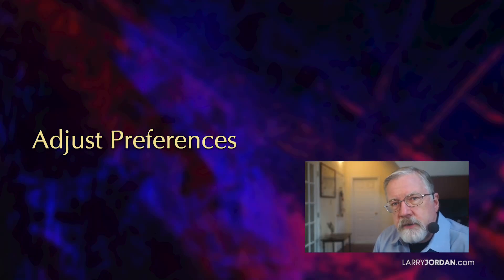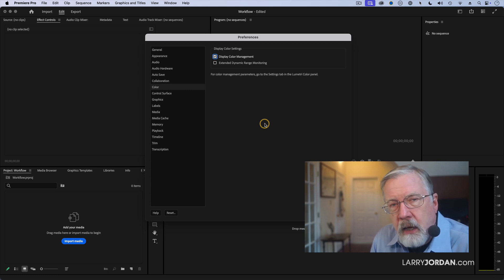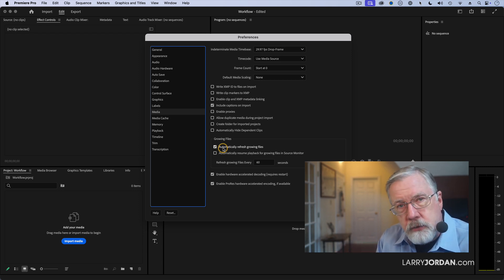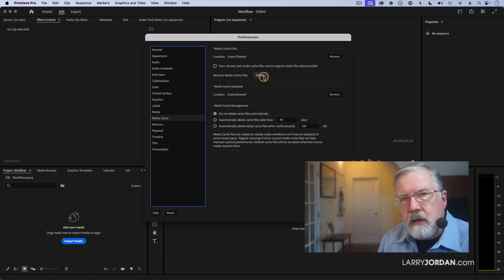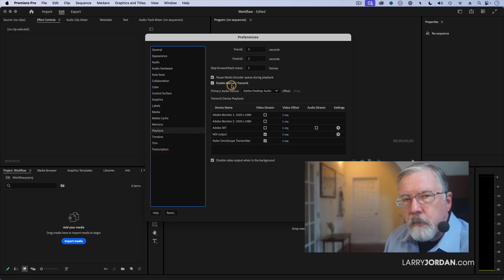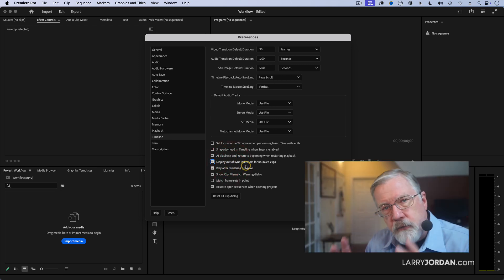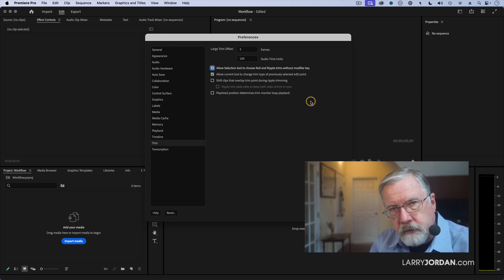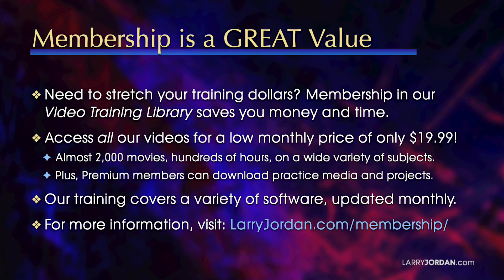Optimize Preferences in Adobe Premiere Pro v25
🌟 Welcome to Larry Jordan's Official Channel! 🎬
📌 Your go-to hub for expert insights on video editing, post-production, and media workflows.

      👉 Most of the preference settings in Adobe Premiere Pro are fine. But… not all of them. In this short video excerpt from “Essential Workflow in Adobe Premiere Pro v25,” Larry Jordan shows which preferences you need to change and why these changes improve performance.

🎓 Want the full webinar?

📚 Check Out Larry’s Must-Read Books:

1️⃣ Final Cut Pro Power Tips
2️⃣ Techniques of Visual Persuasion

✉️ Get free tutorials, gear reviews and much more from my weekly newsletter, Edit Smarter: Sign Up